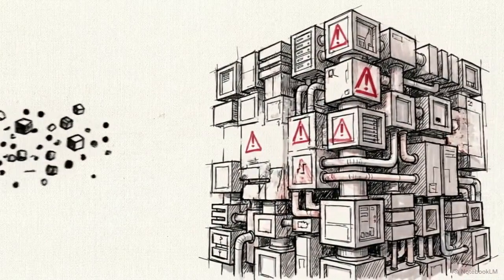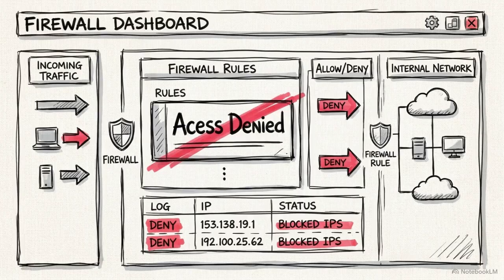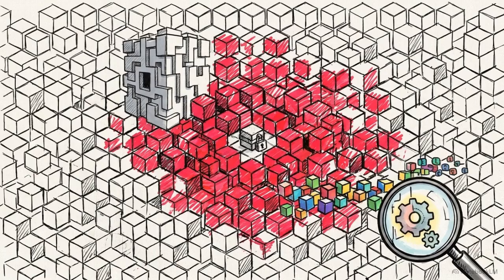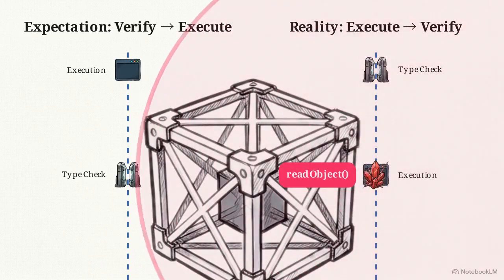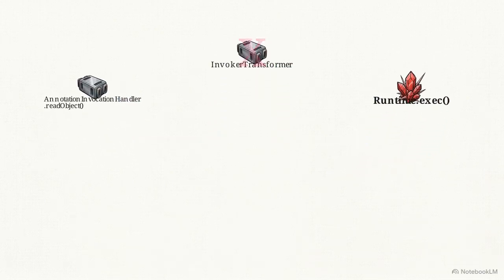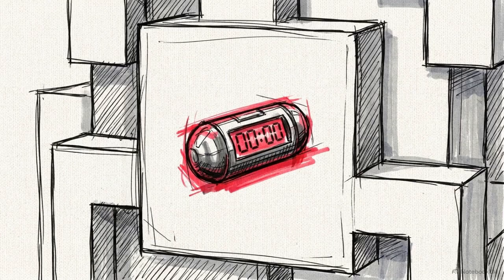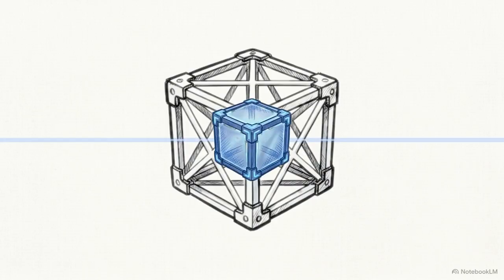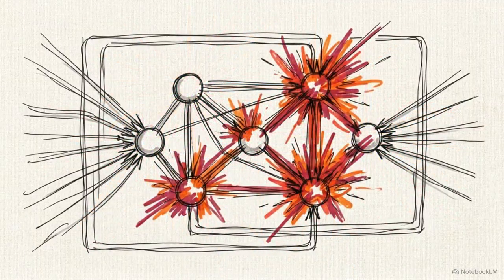The Execution Blind Spot: Stop Blacklisting Deserialization 🛑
Ever tried to fix a water leak with a band-aid? 🩹 That’s exactly what you’re doing when you use blacklisting to secure deserialization.

Today we’re talking about The Execution Blind Spot. A lot of devs think that if they just "block the bad stuff" (blacklist), their app is safe from deserialization attacks. Big mistake. 📉 Attackers will always find a new gadget chain or workaround.

In this video, I’m breaking down the tech in a way that actually makes sense. You'll learn:
🔥 Why blacklisting is a security illusion
🔥 How hackers exploit this exact blind spot
🔥 The right way to fix your code (so you can actually sleep at night)

🤔 Question of the day: What’s the worst security vulnerability you’ve ever found in your own code? Be honest! 👇